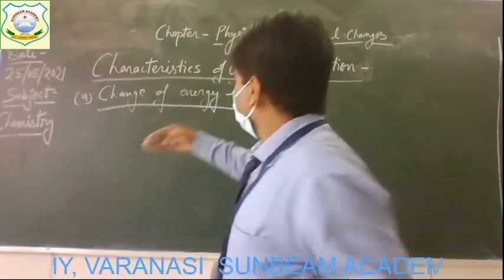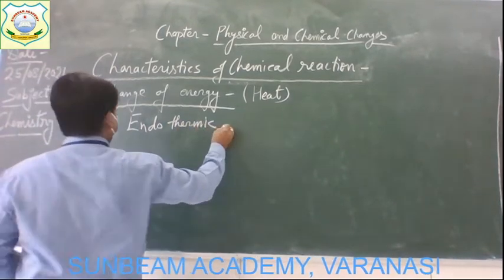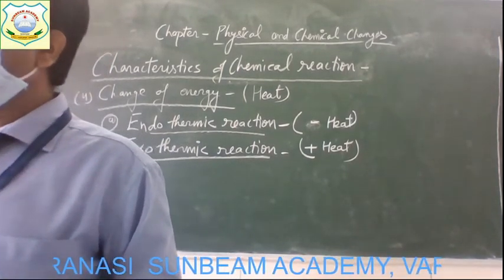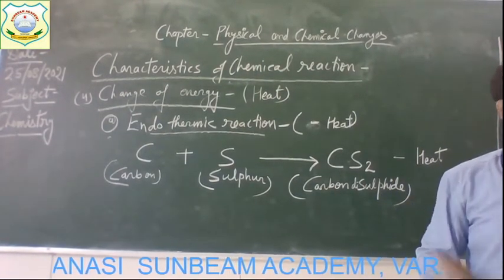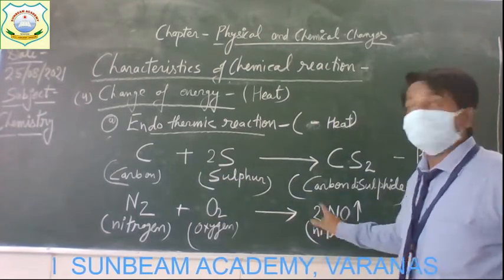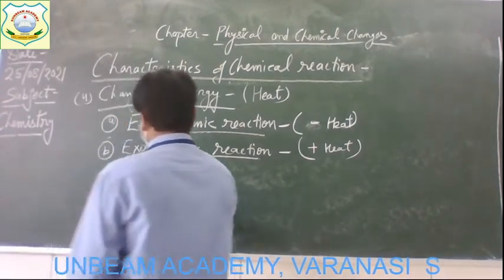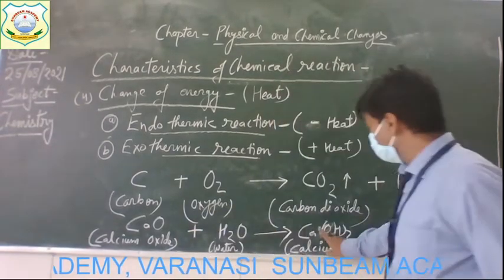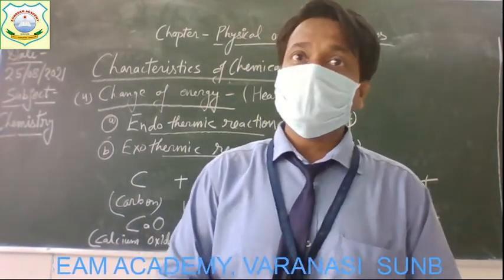VII-Chem.-Physical and chemical change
Part - 2